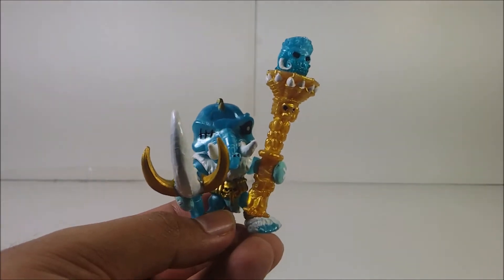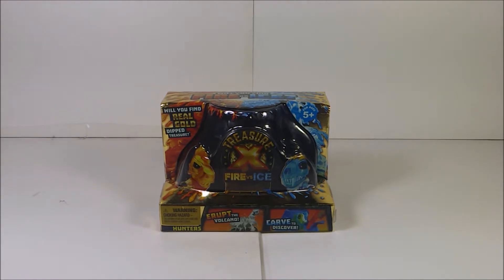Treasure X Series 4 Fire vs Ice Hunter Pack Bonfire unboxing and review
Timestamp
Warning: 0:00
Unboxing: 4:11
10 Level of Adventure: 6:41
Showing off the figure: 16:45
Size comparison: 20:22
Outro: 22:54

Origin: RuubenSoto66610